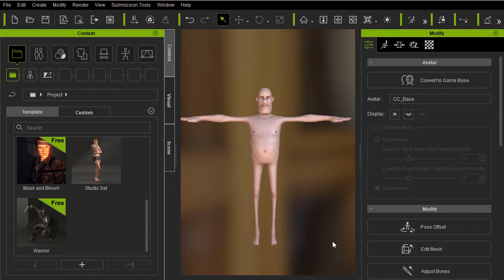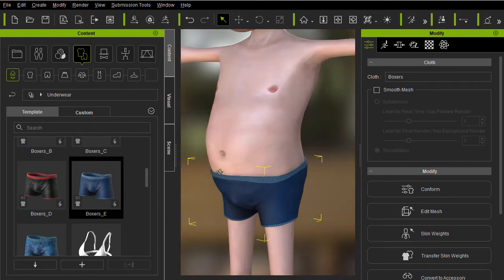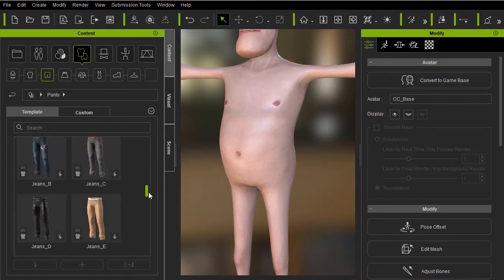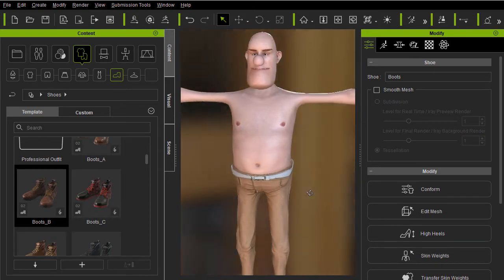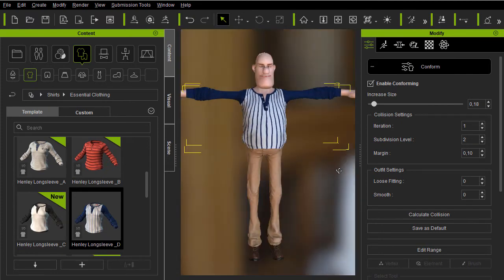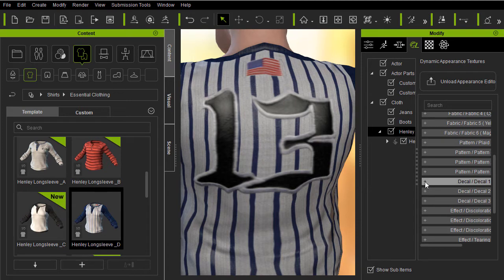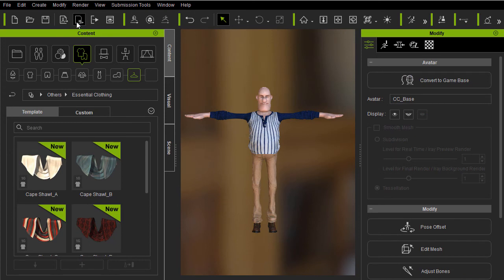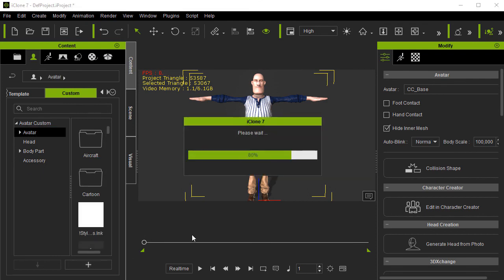Using Daz Characters inside Iclone and Cinema 4D - Part 2